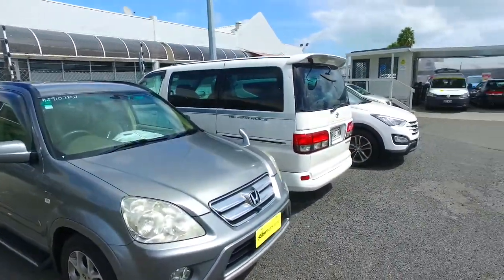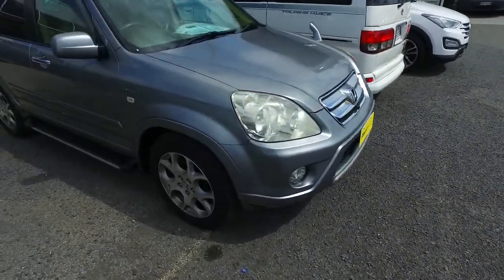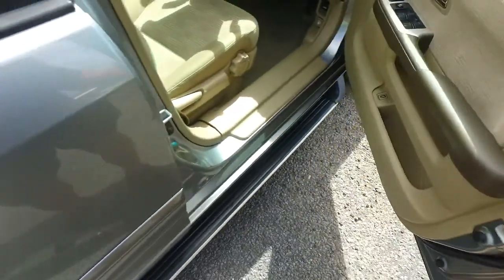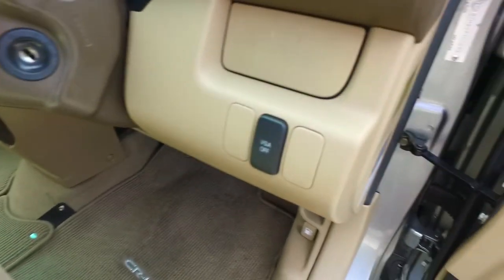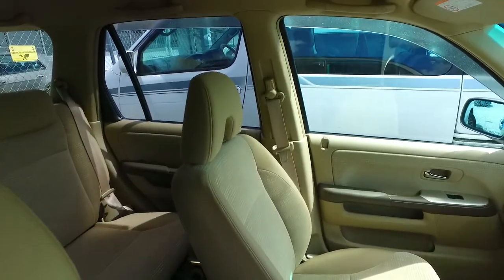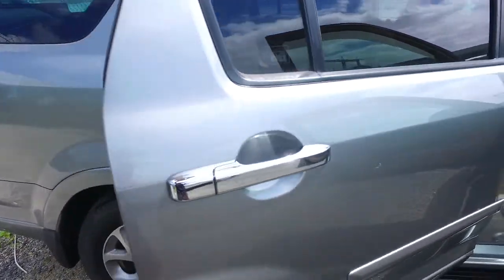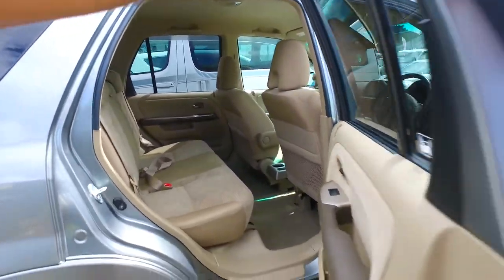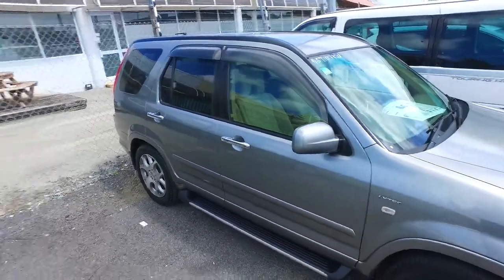Honda CR-V Aljoro